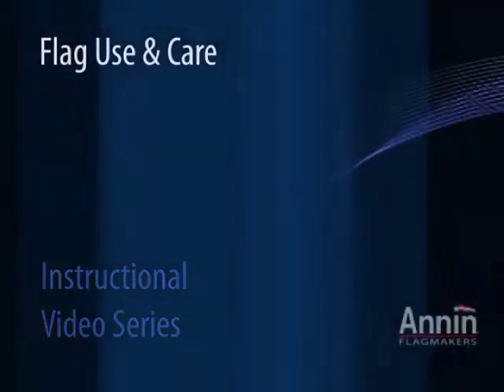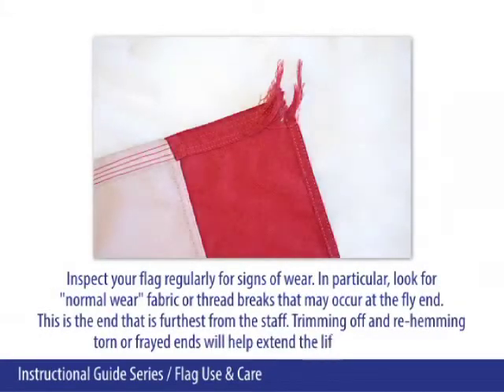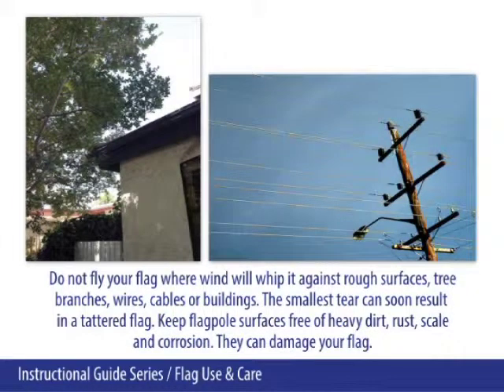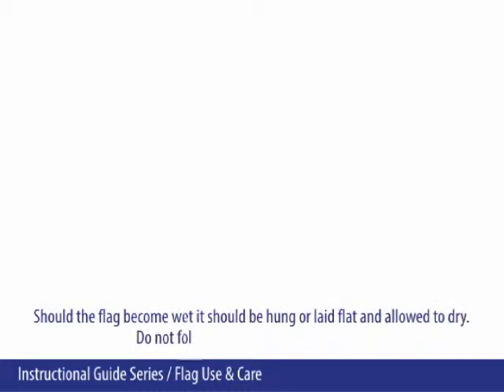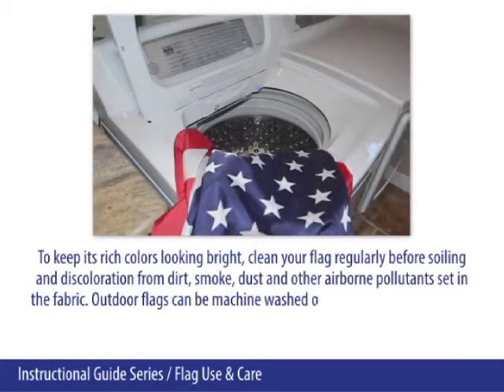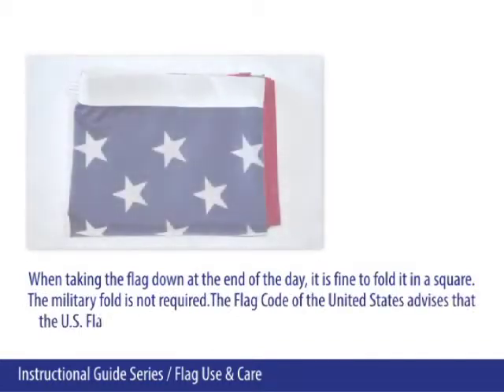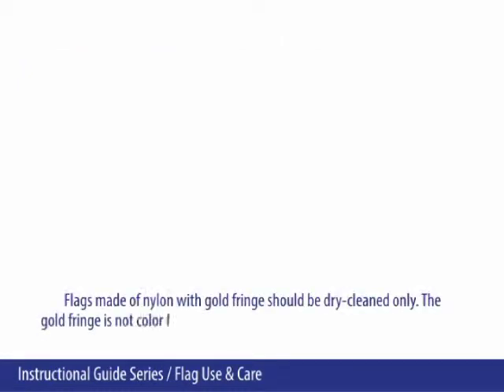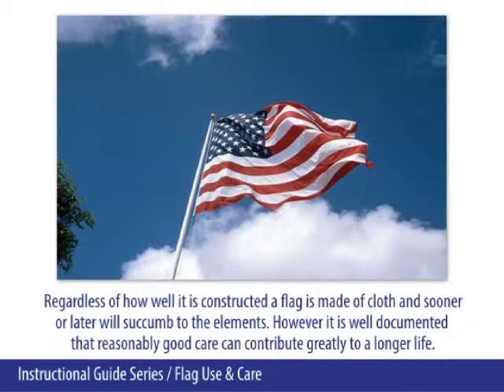American Flag Use and Care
All Star Flags shares an instructional video on ways to properly care for your American Flags that was produced by Annin Flagmakers.